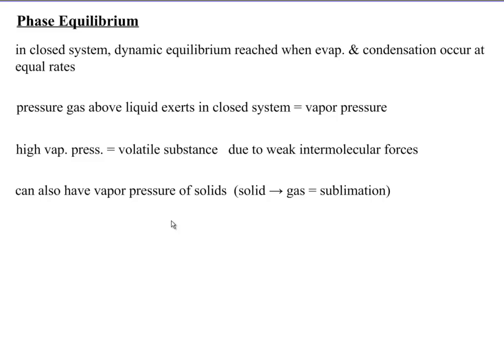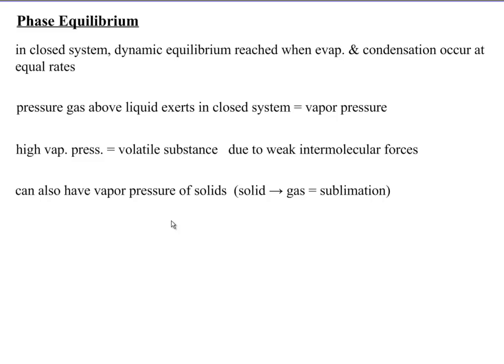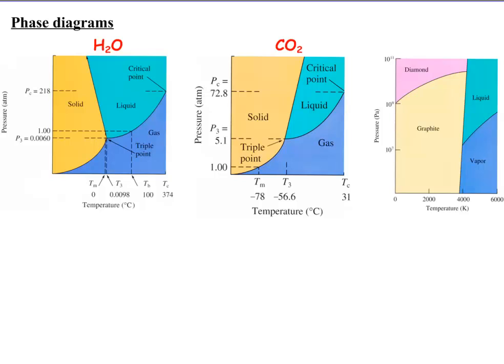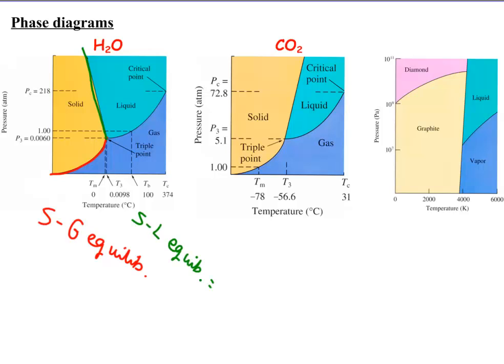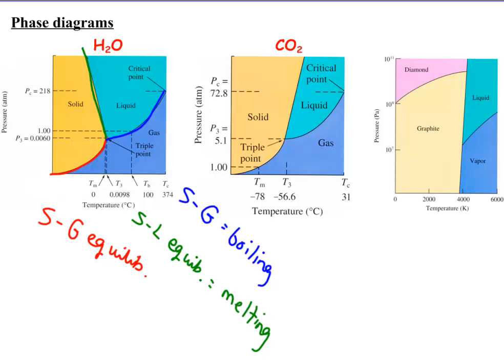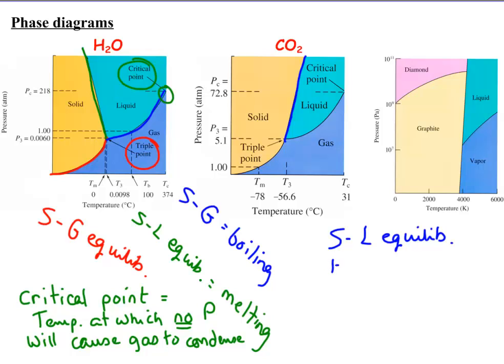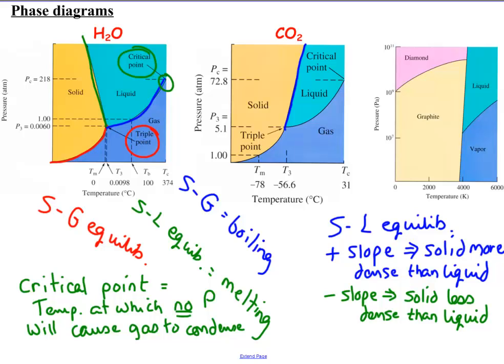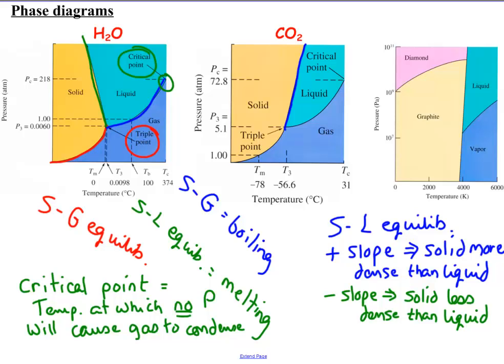Ch 10 Solids,Liquids 5 phases